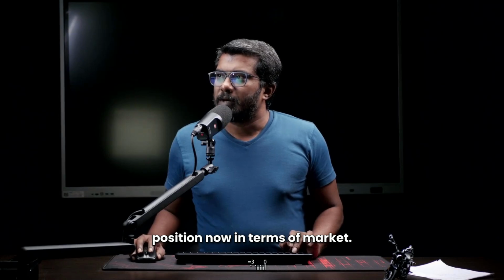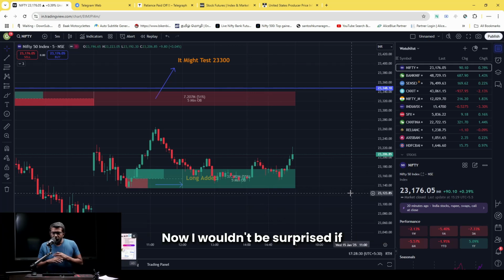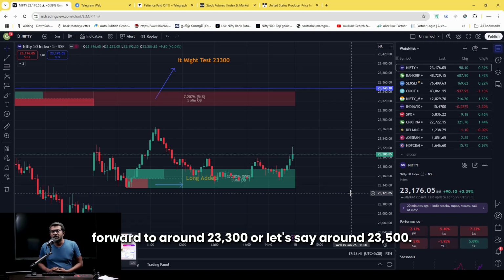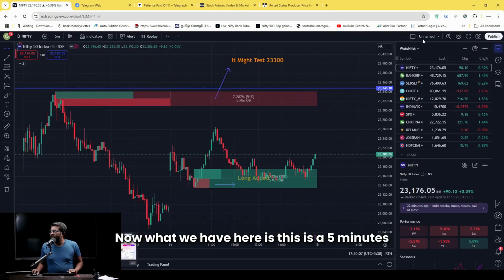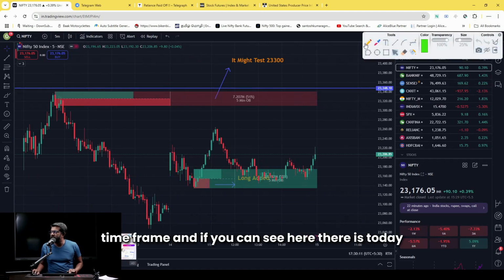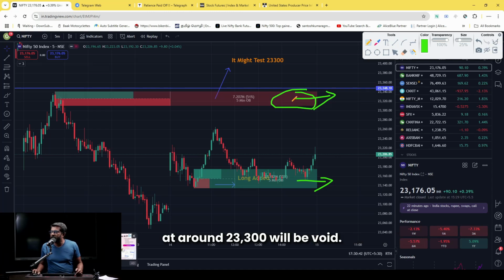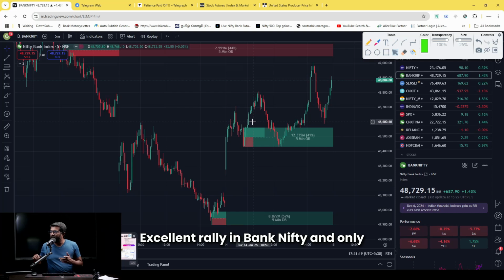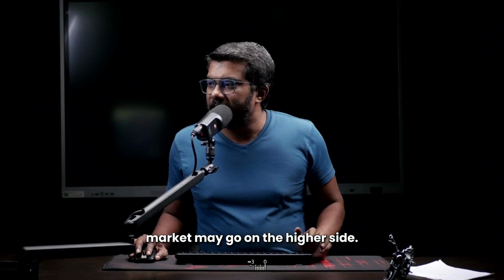See What happens Next !!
Trading in the stock market involves risk, and past performance is not indicative of future results. Always do your own research and consult with a professional financial advisor before making any investment decisions.

bank nifty
market prediction for tomorrow
nifty tomorrow
Wednesday market prediction
ltp calculator
tomorrow bank nifty prediction
finnifty expiry day strategy
Banknifty options for tomorrow
nifty 50
expiry day option trading
today market prediction
nifty tomorrow prediction
today bank nifty prediction
fin nifty tomorrow prediction
today nifty 50 prediction